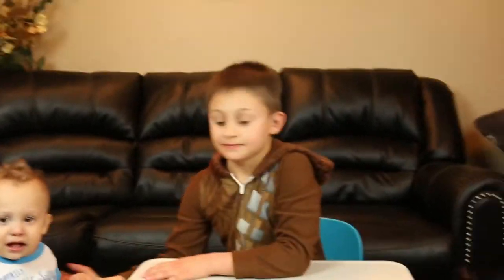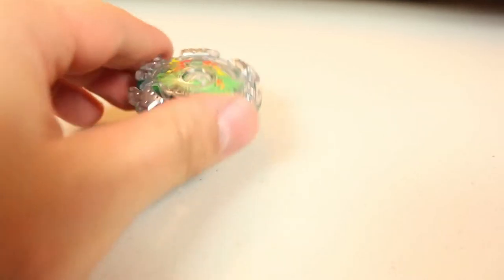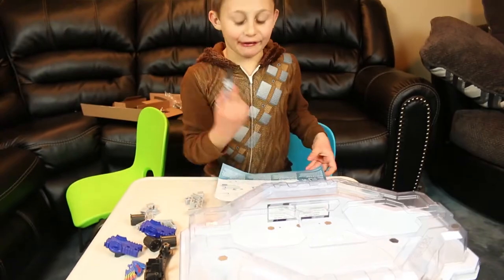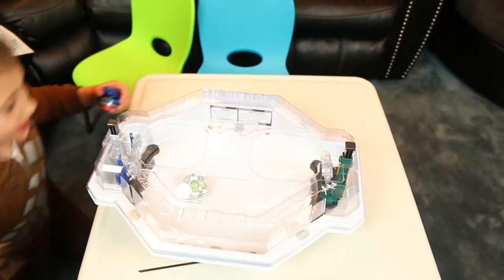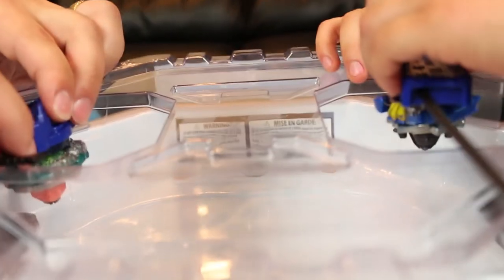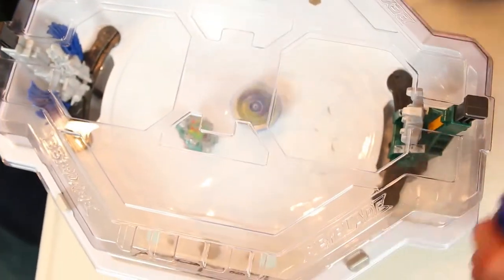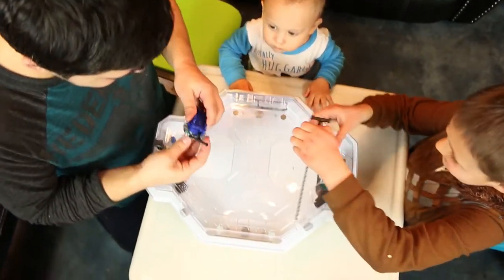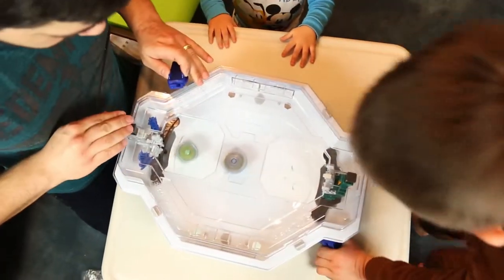BEYBLADE BURST | Free Vs Joshua | Beyblade Burst God AMV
Unboxing the new Beyblade Burst, later on taking on a battle challenge from Daddy. Watch till the end to see who won!